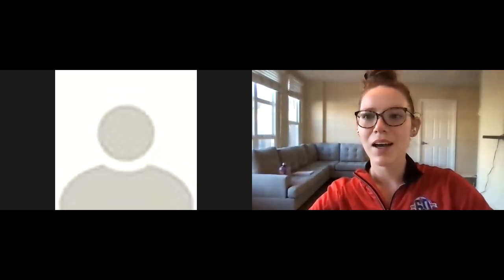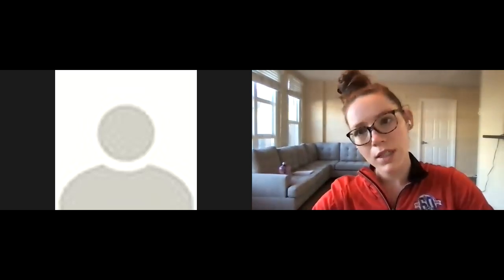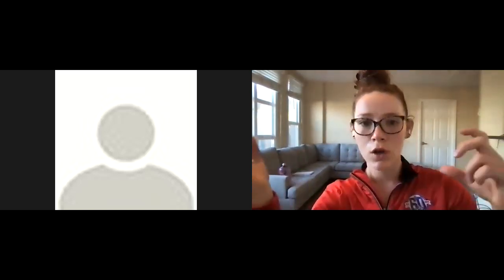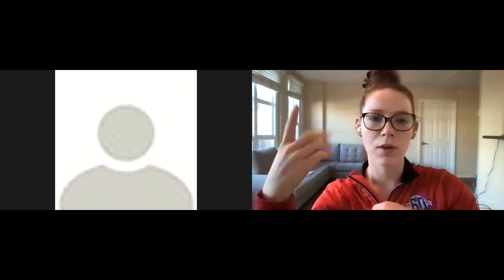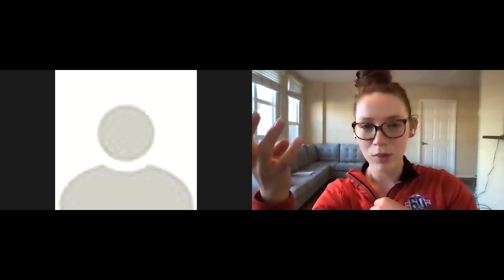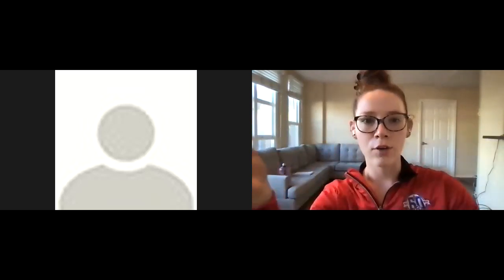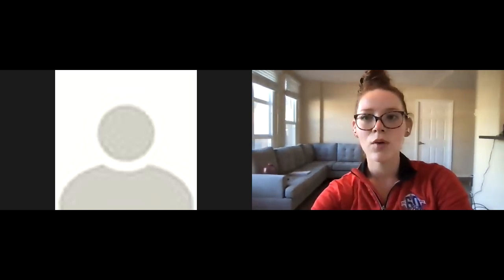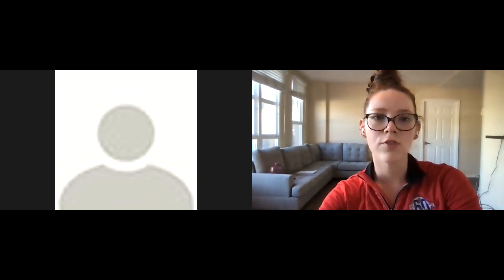Sports Performance & Mindset Reset 6 11